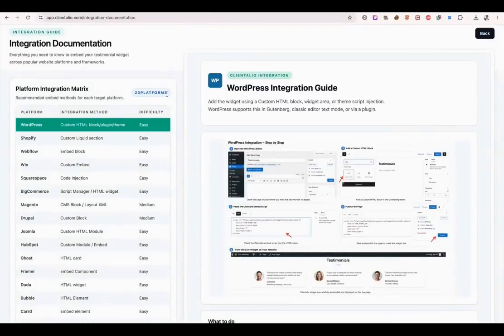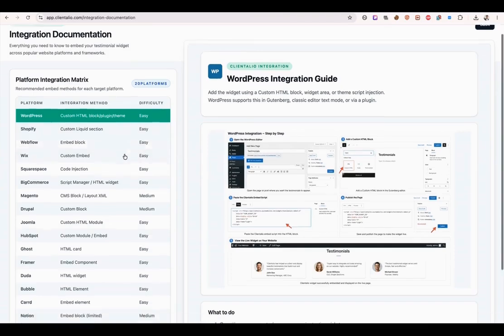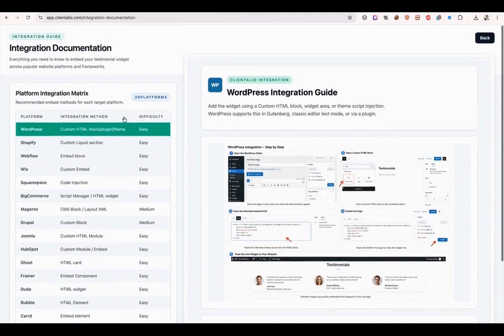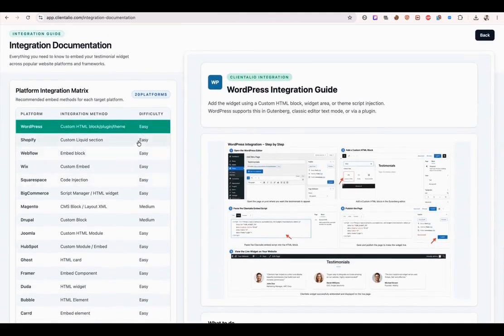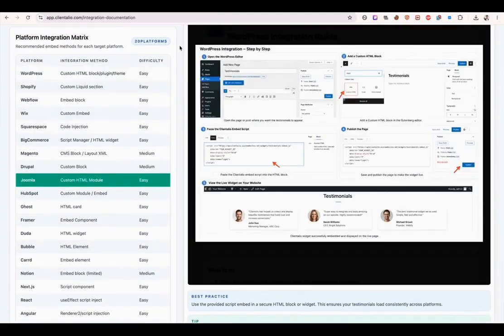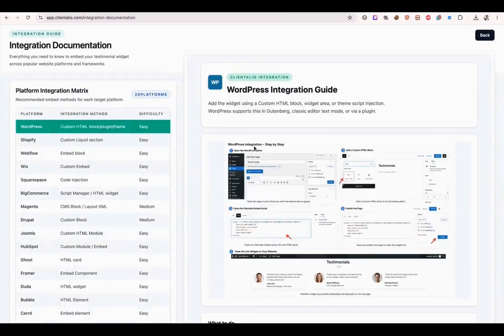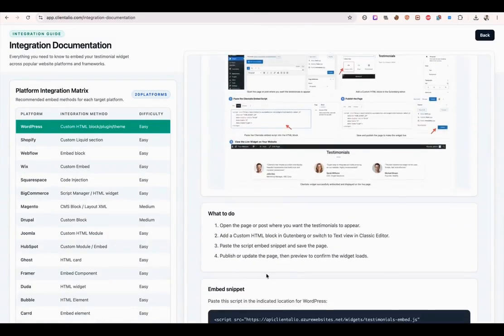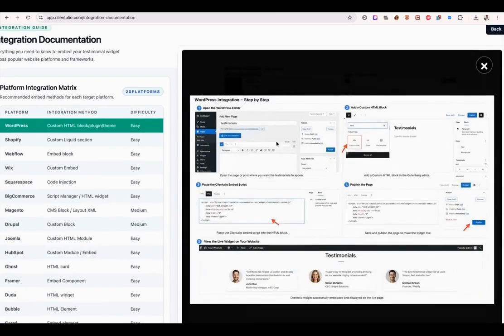How to Integrate Clientalio Testimonials into Your Website | Complete Integration Guide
Learn how to integrate Clientalio with your website and display beautiful customer testimonials in just a few minutes.

In this tutorial, we'll walk you through the complete integration process—from generating your embed code to displaying responsive testimonial widgets on your website. No complicated setup required.

🚀 What you'll learn:

✅ Generate your embed code
✅ Embed testimonials on any website
✅ Customize widget appearance
✅ Display responsive testimonial cards
✅ Update testimonials automatically
✅ Add social proof without writing custom code

Clientalio makes it easy to showcase authentic customer feedback on HTML, React, Next.js, WordPress, Webflow, Framer, Shopify, Wix, and other website builders.